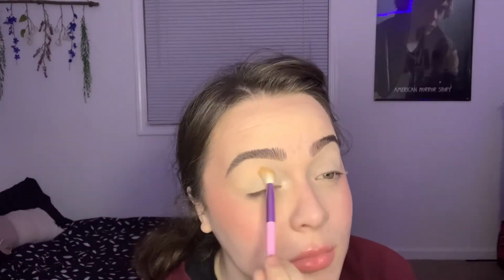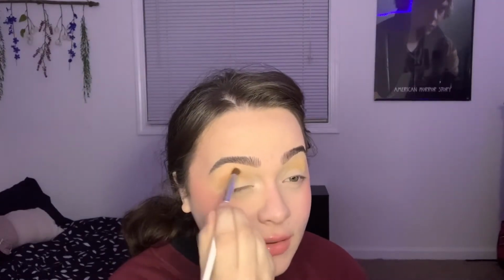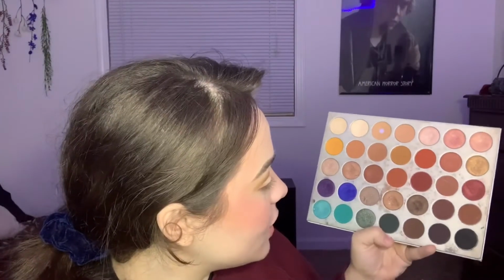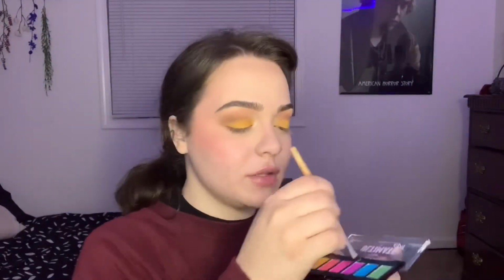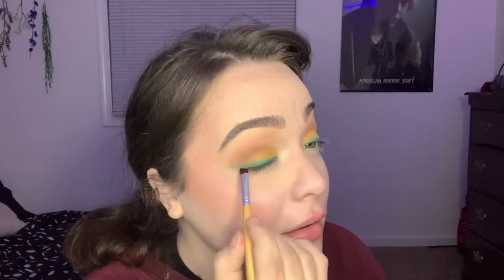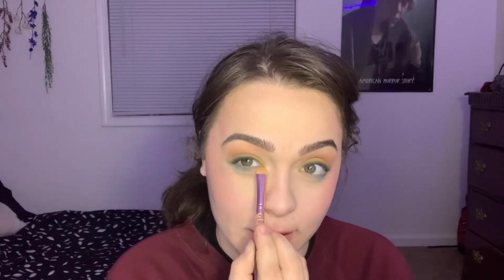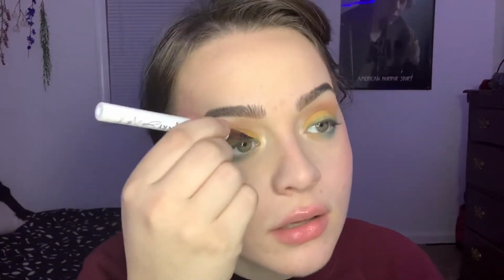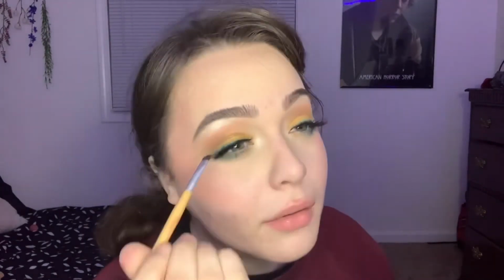Ensemble Look 1 Xanadu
This is for the musical production of Xanadu at Anderson University SC